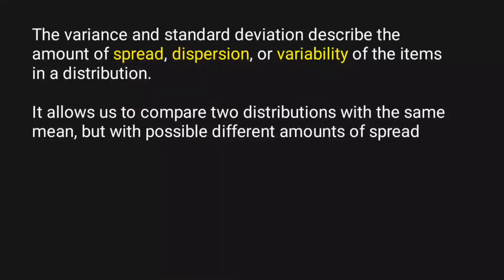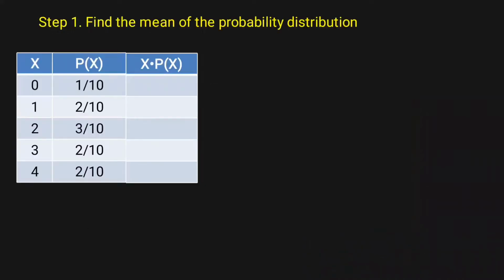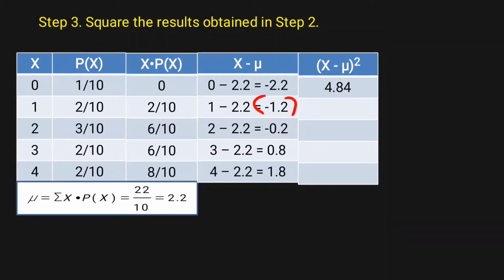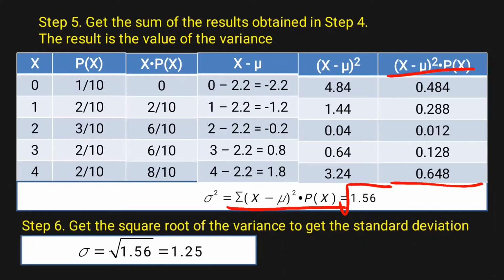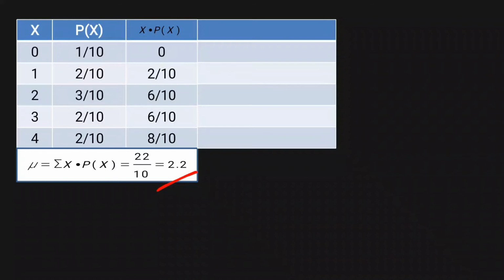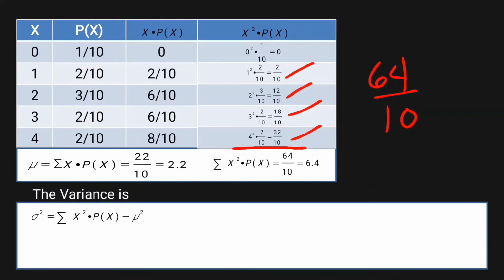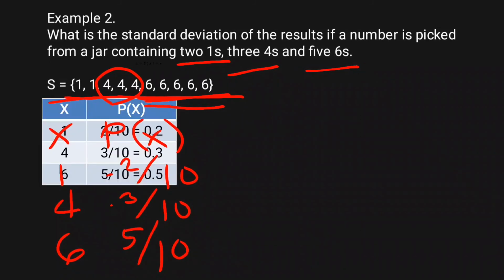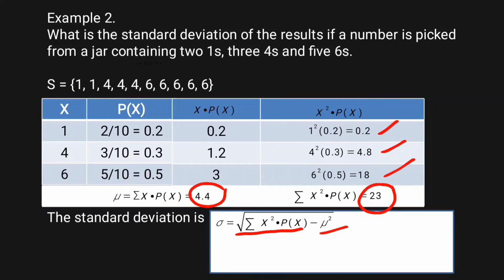Variance and Standard Deviation of a Discrete Probability Distribution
References

Banigon Jr, R. B., Camilon, M. G., Manalo, C. B. (2016) Statistics and Probability. Quezon City. Educational Resources Corporation

Mason, R. D., Lind, D. A., Marchal, W. G. (1994) Statistics, an Introduction. University of Toledo. Harcourt Brace & Company

Belecina, R. R, Baccay, E. S., Mateo, E. B. (2016) Statistics and Probability. Manila. Rex Bookstore.